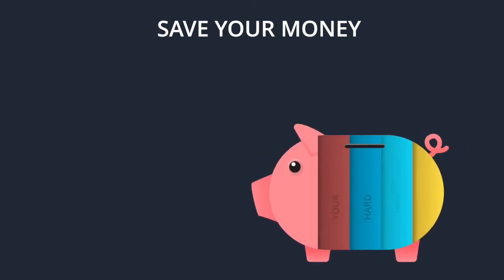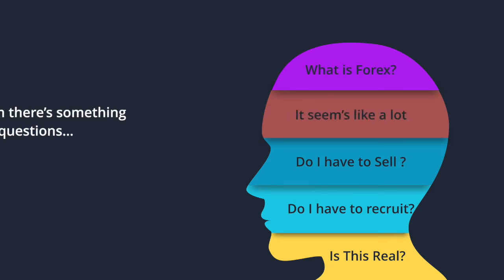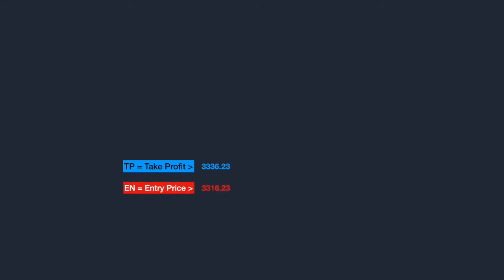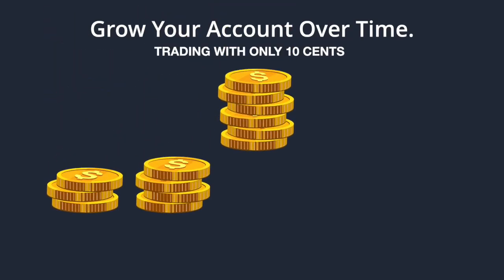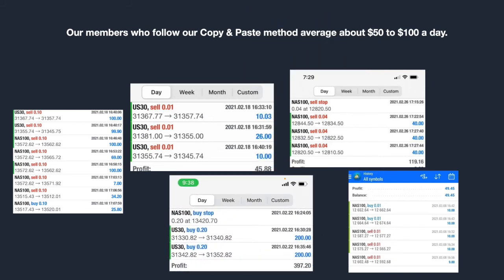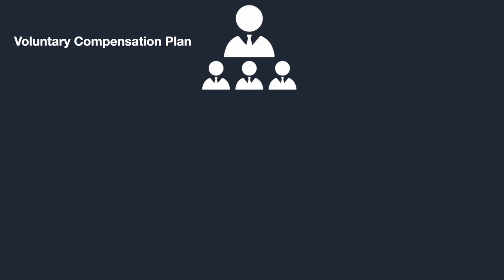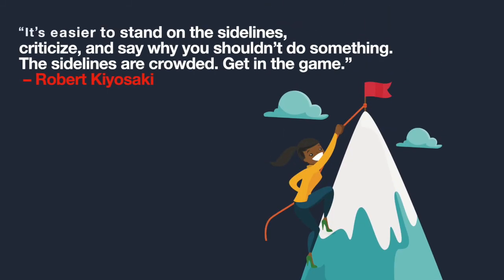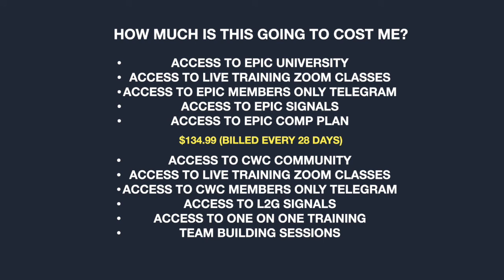Epic Trading Presentation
To learn more about trading currency and or Join our trading community

Add me to your contacts list

To download a free copy of our Fast Guide to Learn to start trading with just 10 cents